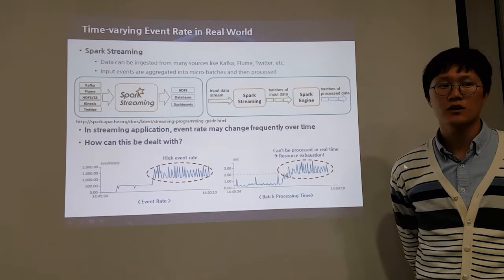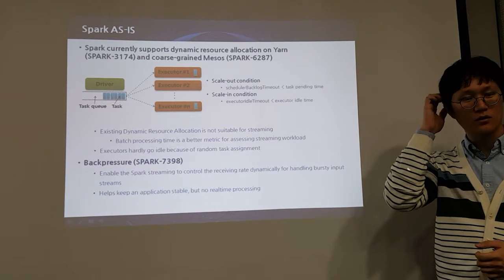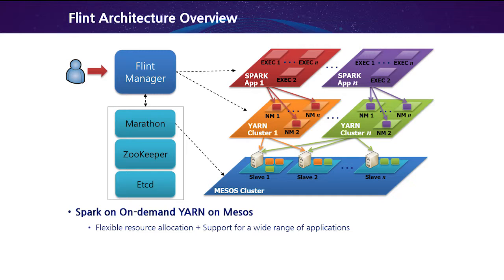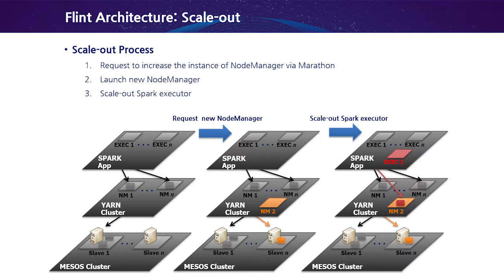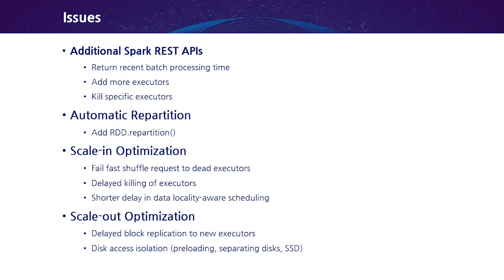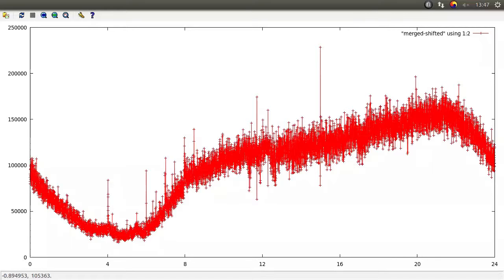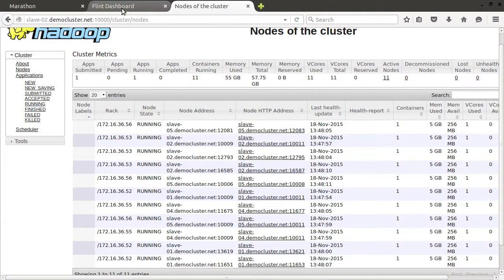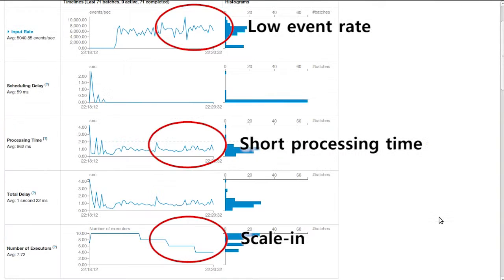Flint: Spending Just Enough Resources on Spark Streaming Applications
Jaehoon Ko, Ohchan Kwon, Dongwoo Kim